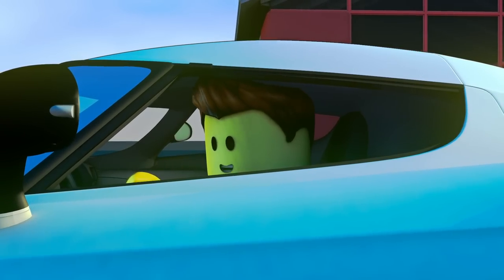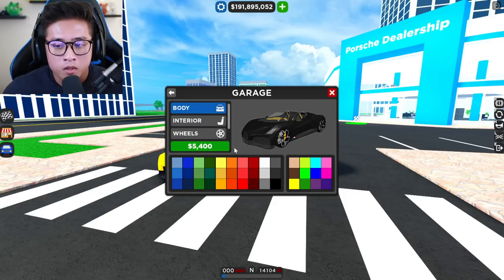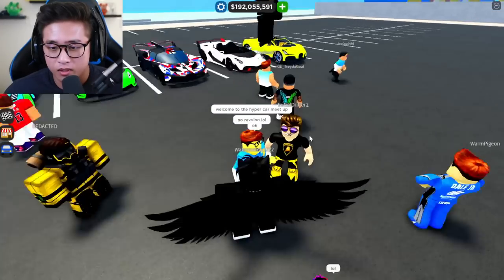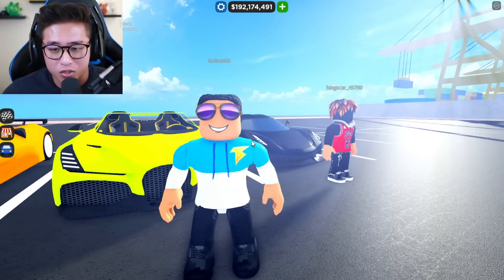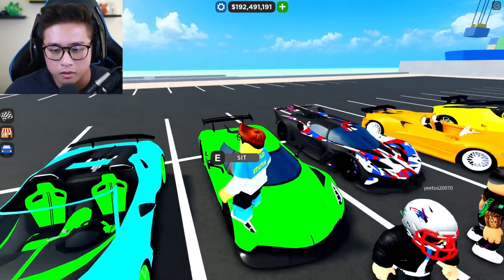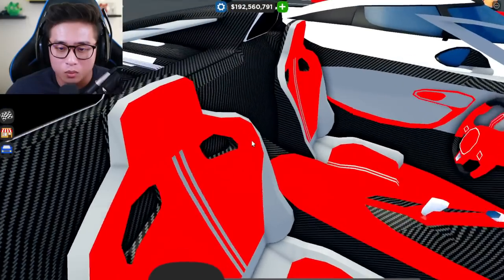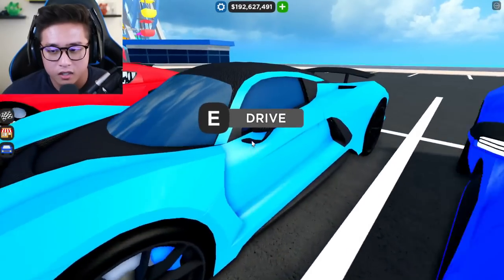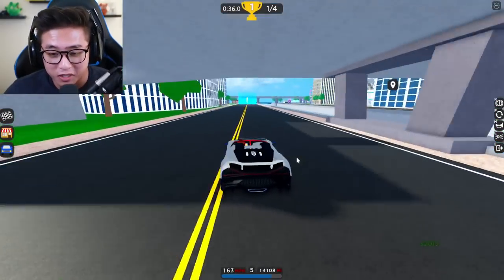I Made A HYPERCAR ONLY Meet up In Car Dealership Tycoon!!! (NEW CARS UPDATE)